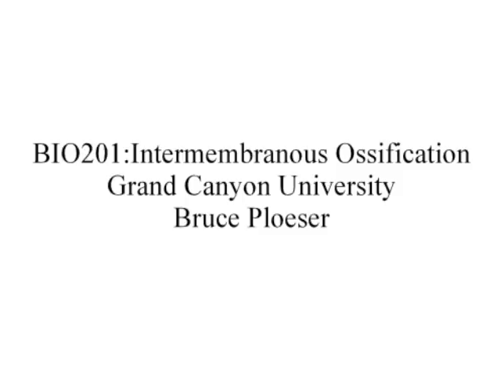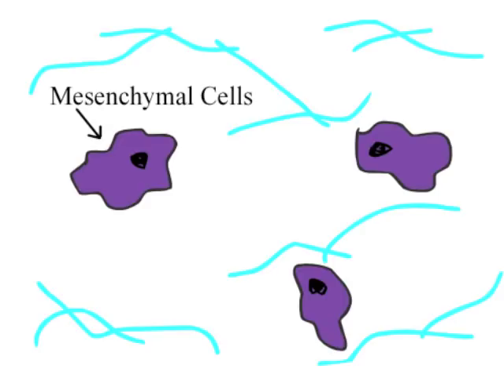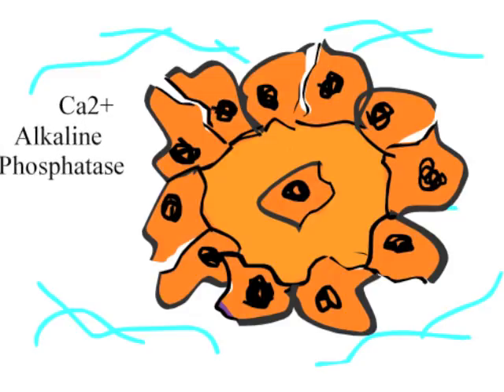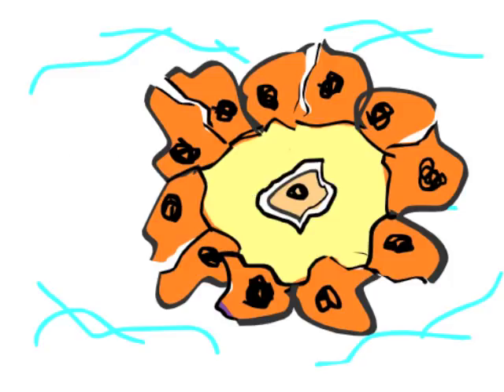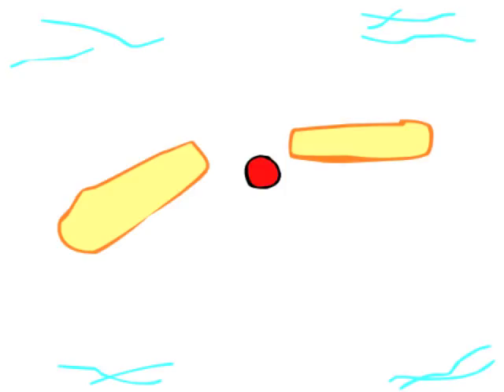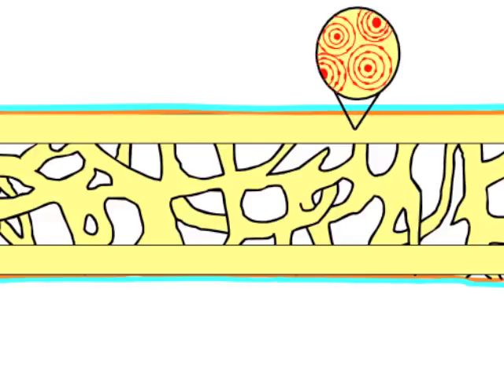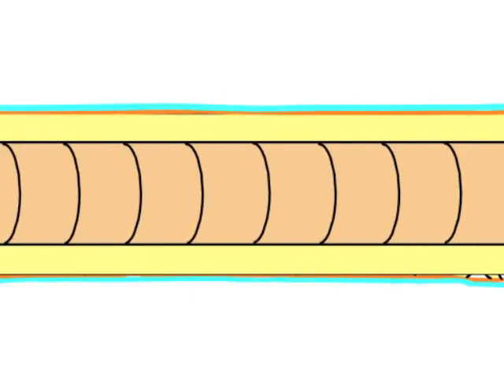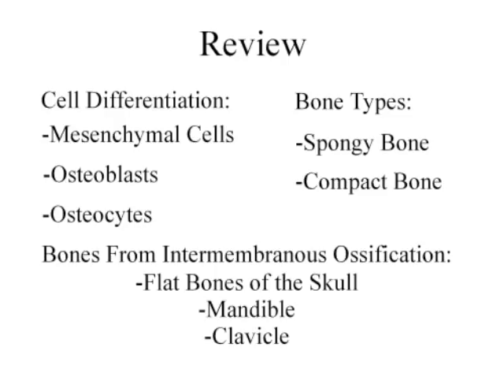Intramembranous Ossification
A brief animation displaying the process of Intramembranous Ossification from a BIO201 (Anatomy Physiology I) level.